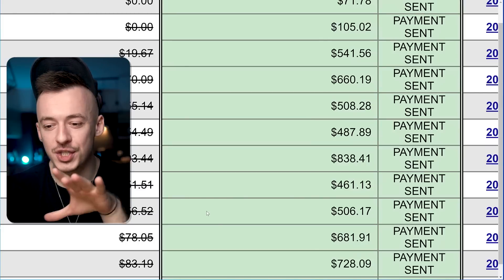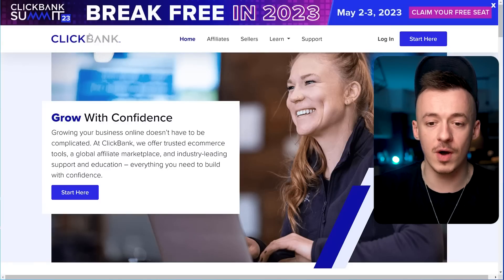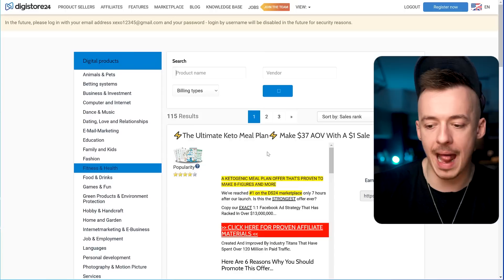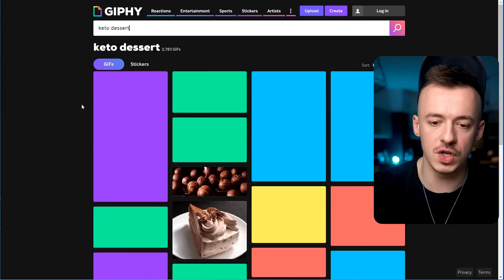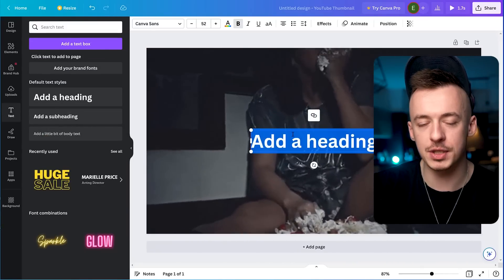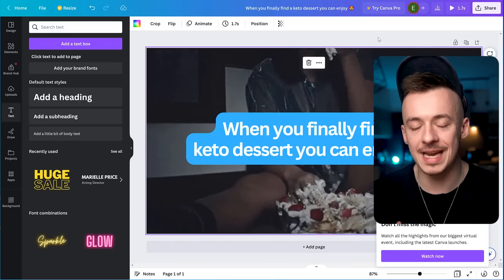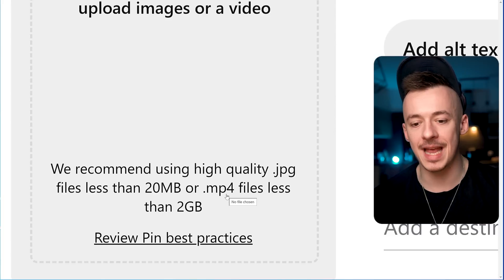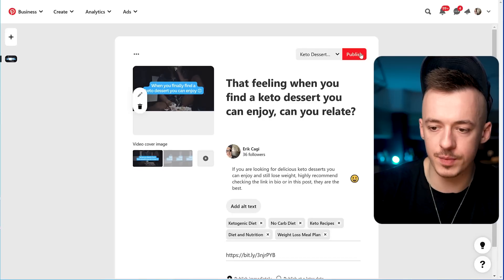NO-SKILL Method To Earn +$80 PER HOUR As A Beginner! (Make Money Online 2023)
In todays video I am going to teach you a method that requires NO skill at all and you can earn over $80 per hour as a beginner by doing this.

🏆 My Mission 🏆